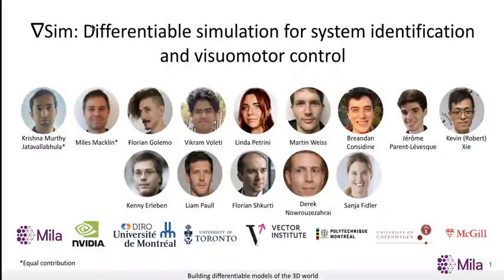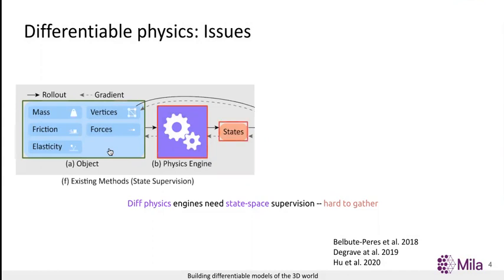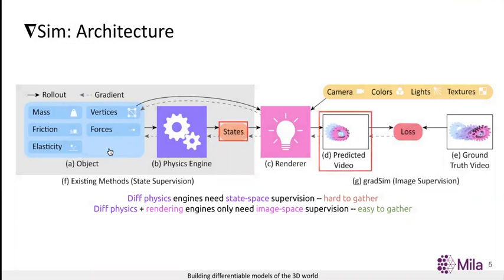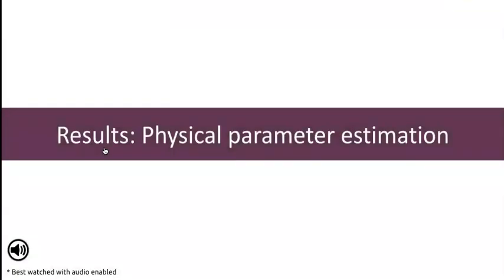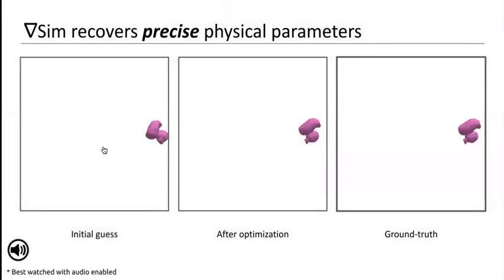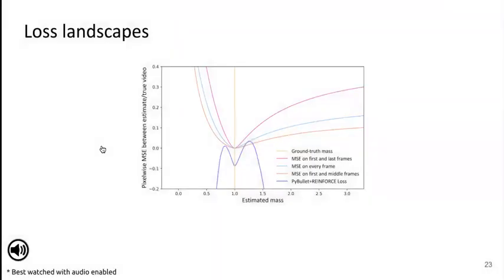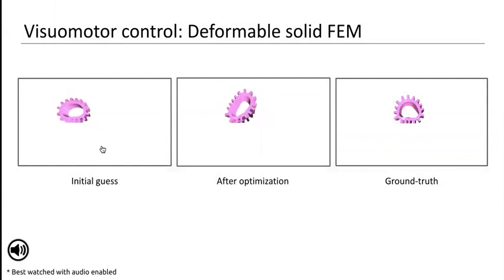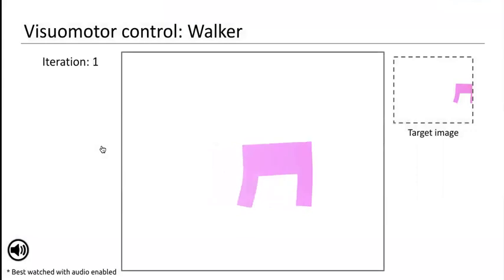gradSim: Differentiable simulation for system identification and visuomotor control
A summary of our ICLR 2021 paper on differentiable physics and rendering engines.